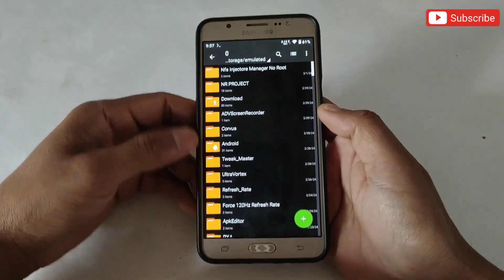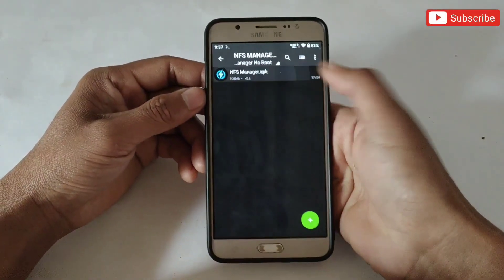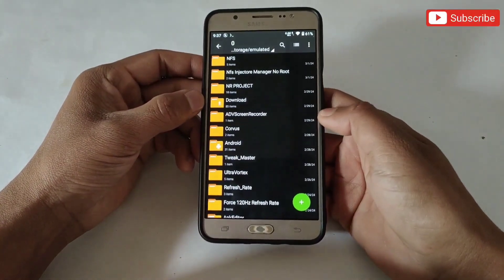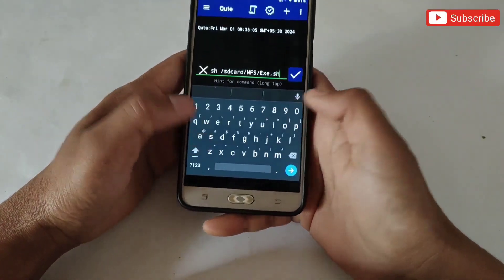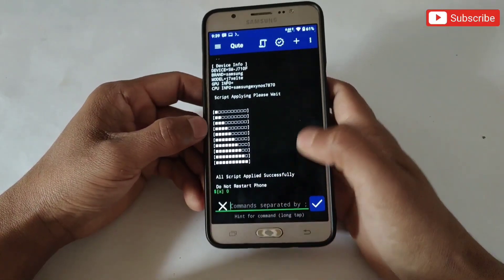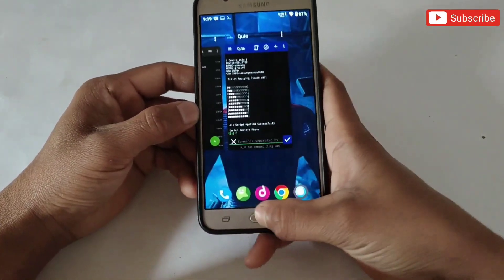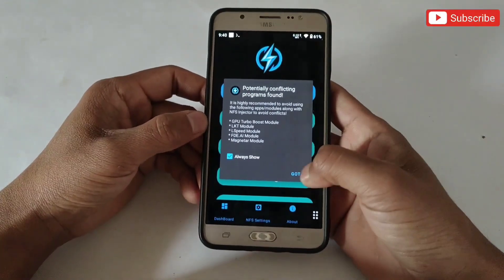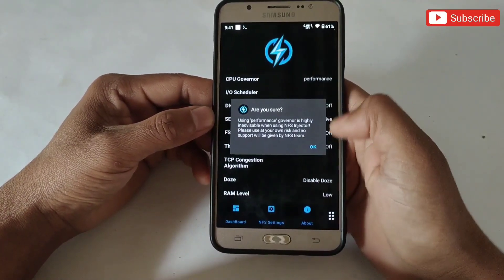Max 90 - 120 FPS | Install Gaming Magisk Module in Any Phone | Stable Fps & Performance | No Root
Queries Solved-
overclock android no root
overclock android
overclock
no root